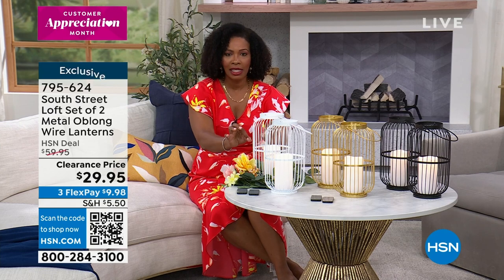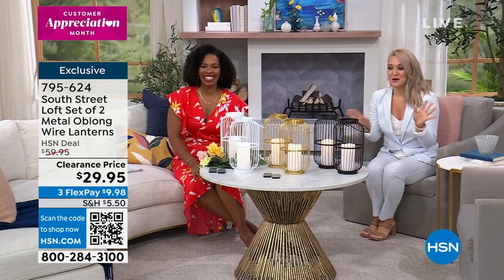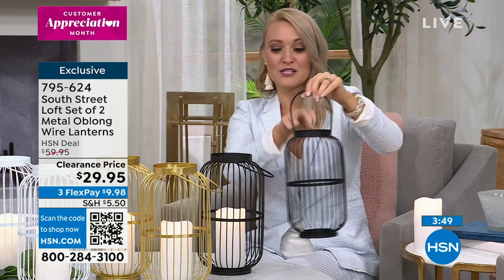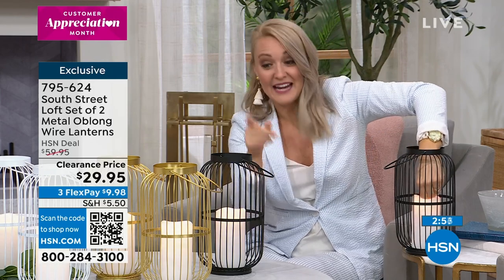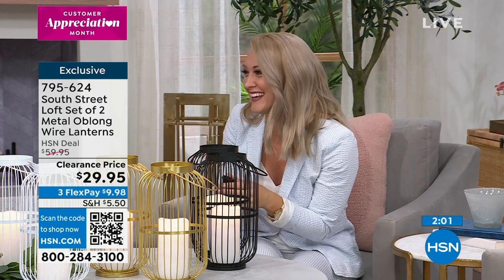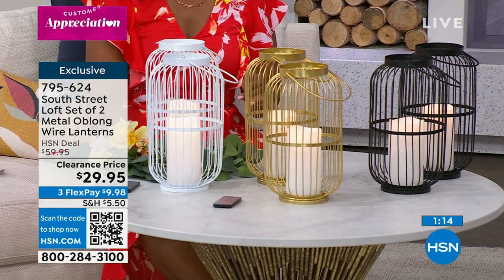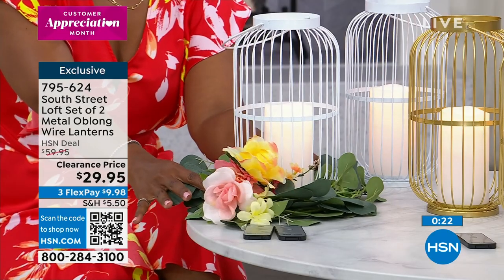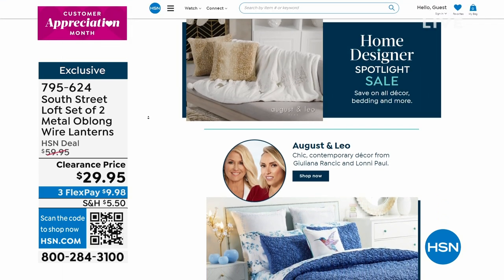South Street Loft Set of 2 Metal Oblong Wire Lanterns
Illuminate your favorite indoor or outdoor space with this pair of metal lanterns. LED candles cast a soft glow from inside, and handles are included for hanging from shepherds hooks and more. The included remote controls make it easy to turn the lanterns on and off whenever you please.

    2 Metal lanterns
    2 Handles
    2 LED candles
    2 Remote controls
    Instruction sheet

    Candle power switch needs to be in the On position for remote control functions to work.
    Keep remote controls away from water or damp locations.